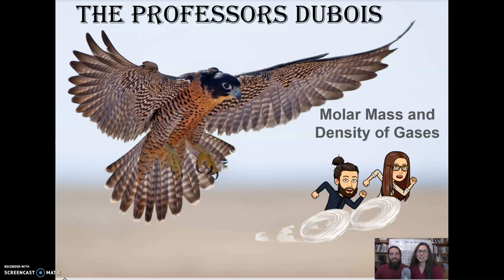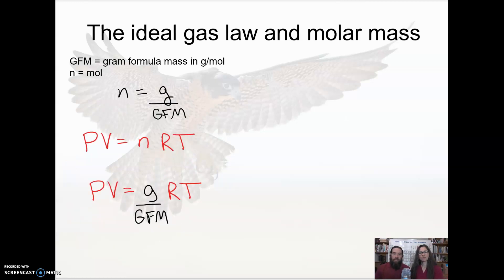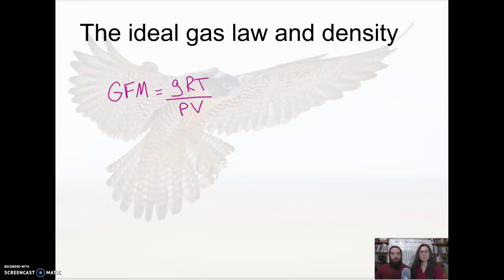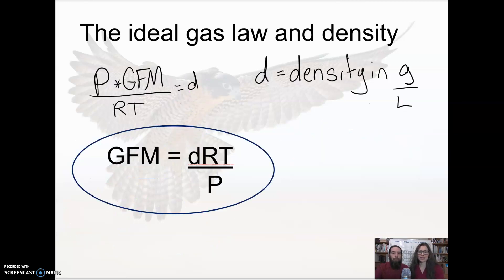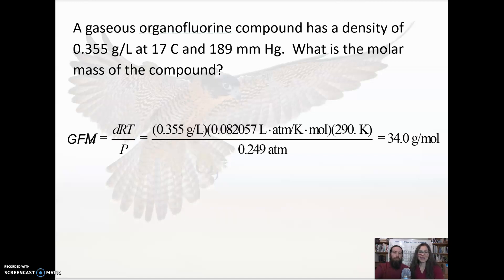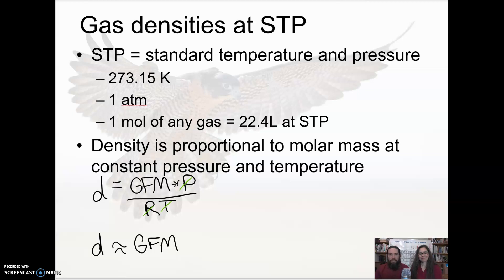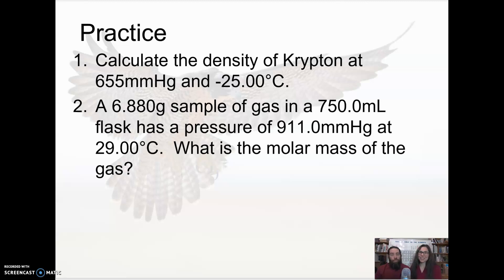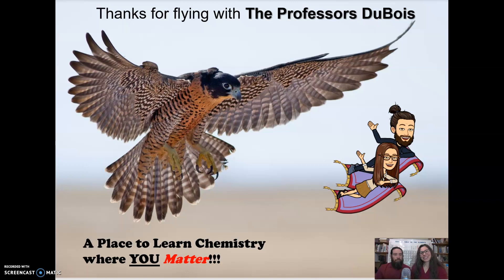Calculating Molar Mass and Density of Gasses 10-4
Today were going to learn how to calculate molar mass of an unknown gas and the density of various gases:
1) The Ideal Gas Law and molar mass, example problem (00:19)
2) The Ideal Gas Law and density, example problem (02:17)
3) GFM = dRT/ P (03:17)
4) Finding the molar mass of a gaseous organofluorine compound (03:58)
5) Gas densities at STP (04:43)
6) Pause and practice! (06:27)

A Place to Learn Chemistry where YOU MATTER!!!